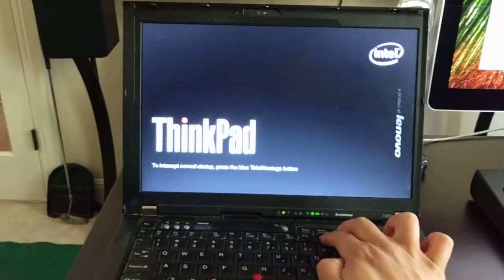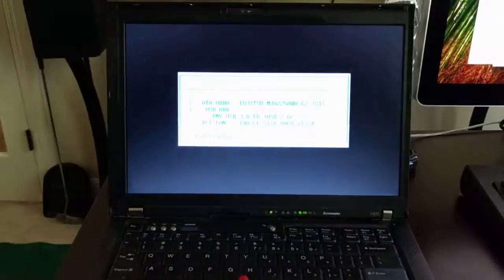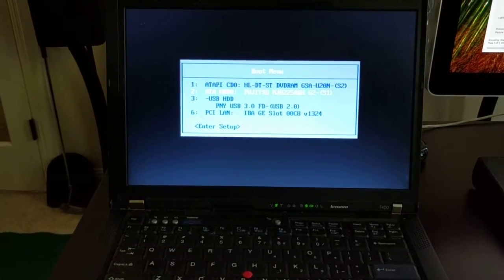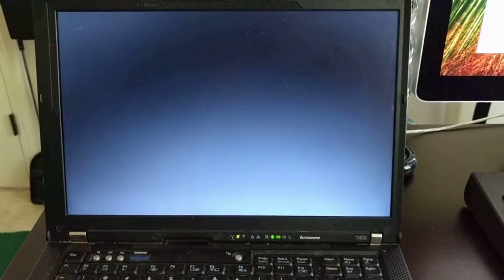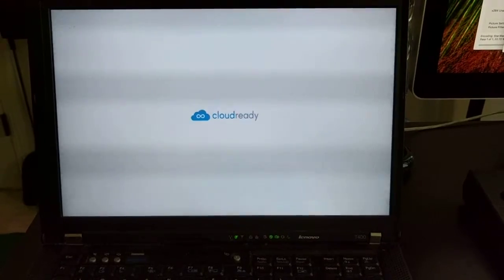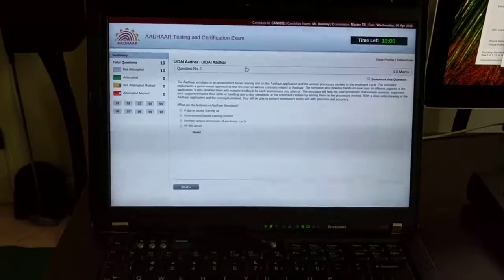Neverware CloudReady in kiosk mode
Thinkpad T400 boots into kiosk app from CloudReady on a live USB stick